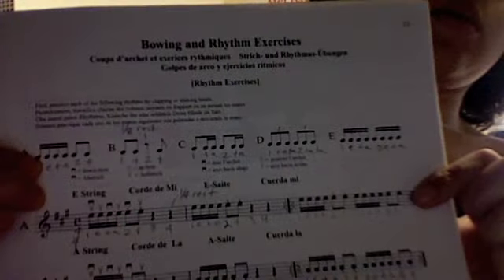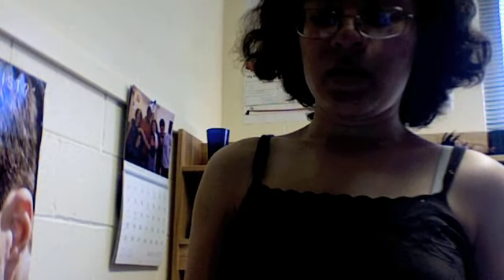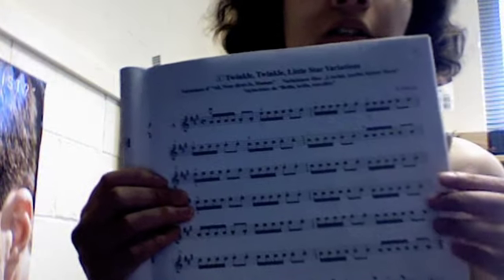vlog : Twinkle & Variations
I've been taking lessons for 6 months, so I'm not very good yet. Today I practiced from Suzuki book 1,
1. Twinkle Twinkle & Variations
2. Allegro